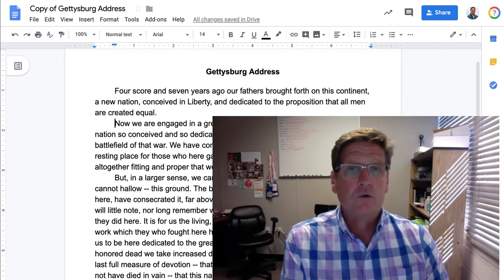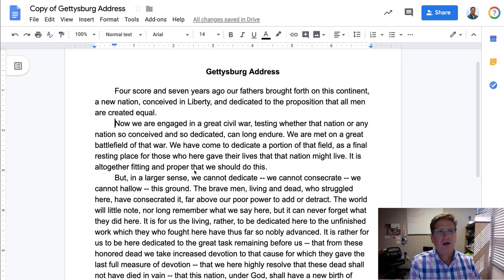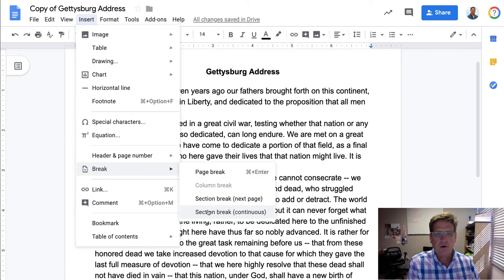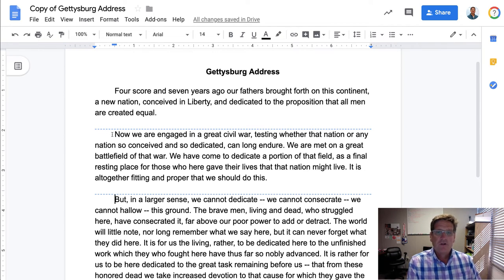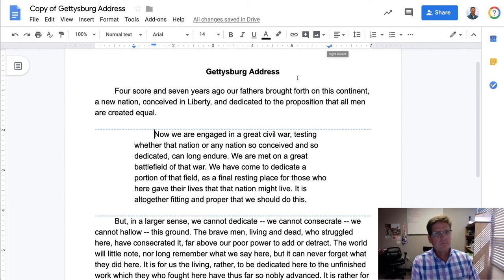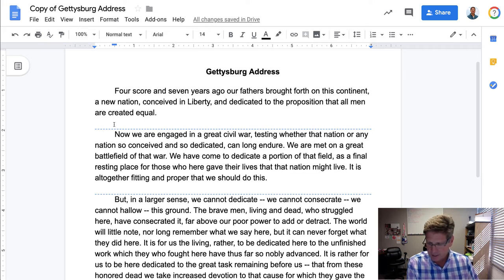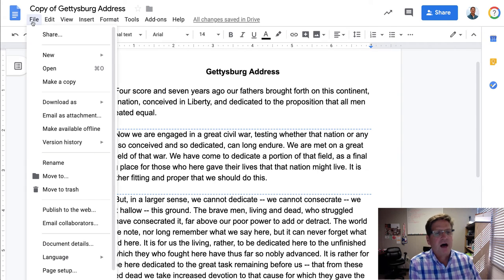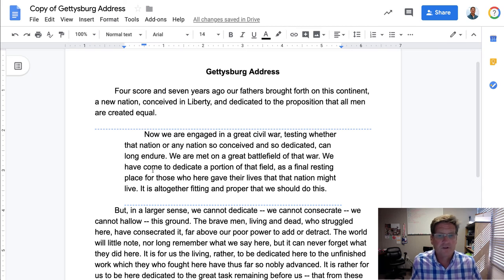Section Breaks in Docs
Google has added the ability to add sections to a Google Doc where you can adjust margins and other settings within a doc.